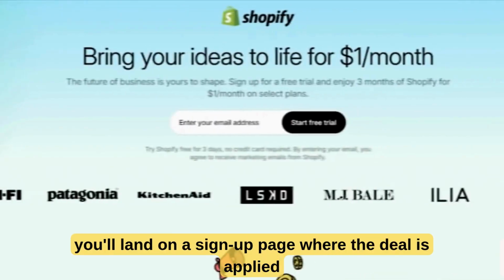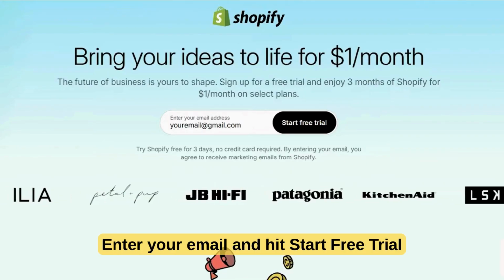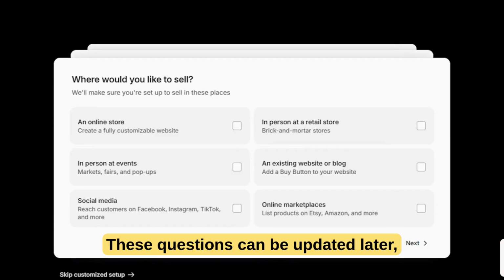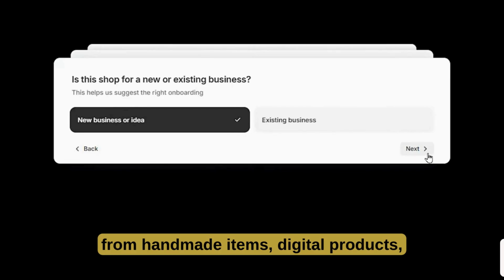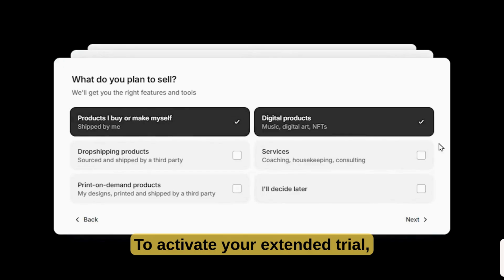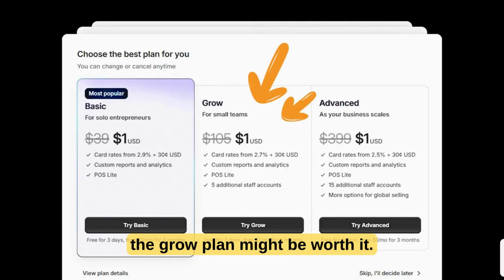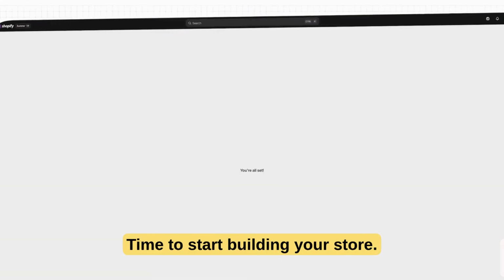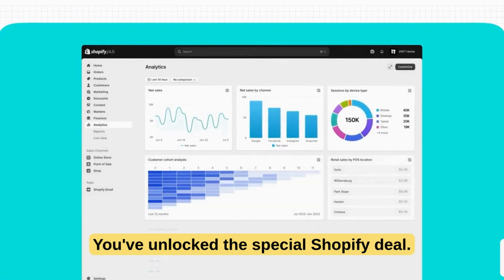🔥 Shopify’s 90-Day Free Trial EXPOSED 🔥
Discover how to unlock the best Shopify free trial in 2025 and launch your online store with zero risk or upfront cost.
🔥 Start selling with no credit card required and extend your Shopify free trial for up to 90 days or even more!

Learn how to get Shopify free for 3 months with exclusive tips on activating your Shopify 3-month trial and making the most of every day.

Timestamp Section:

0:00 – Intro: Launching Your Online Store
0:07 – Shopify $1 for 3 Months Deal Explained
0:14 – Why You Need the Shopify Free Trial Special Link
0:23 – How to Access the Shopify Free Trial
0:40 – Quick Onboarding Walkthrough
1:08 – Picking the Right Shopify Plan
1:35 – Shopify Features Overview
1:42 – Final Steps & Claim the Shopify Free Trial Deal
1:52 – Outro & Subscribe for More

Shopify Free Trial 2025 – Step-by-Step Guide

Looking to start your e-commerce journey without upfront costs? This video breaks down exactly how to get Shopify free trial in 2025—perfect for beginners or experienced sellers exploring new niches.

You’ll learn how to activate the Shopify 3-day free trial and unlock extended access up to 90 days or more, using trusted methods that work in 2025. I’ll also show you how to get Shopify free for 3 months, including options that require no credit card upfront.

Here’s what you’ll find inside:

- A clear breakdown of the Shopify free trial 2025 options (3-day, 90-day, and even rare 120-day versions)
- How to access Shopify trial 3 months through my affiliate link
- Tips for quickly setting up your store and launching during the trial period
- How to make the most of your time and get Shopify for free as long as possible
- What each Shopify trial plan includes, and when it makes sense to upgrade

Whether you're testing the waters or building a long-term brand, this video is your complete guide to using the Shopify free trial with zero risk and maximum benefit. Plus, get practical advice on setup, plan selection, and making the most of every trial day.

I hope you found my Shopify Free Trial video useful!